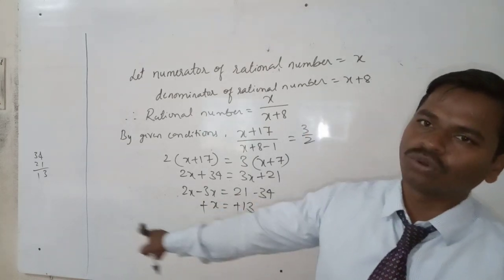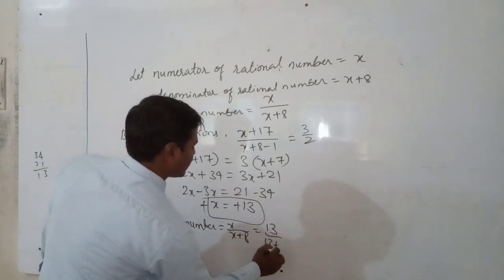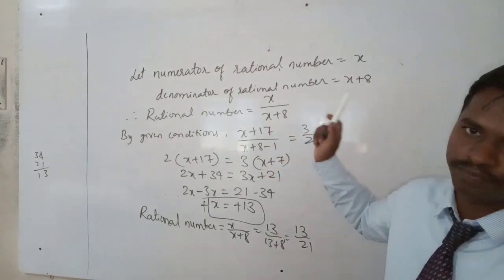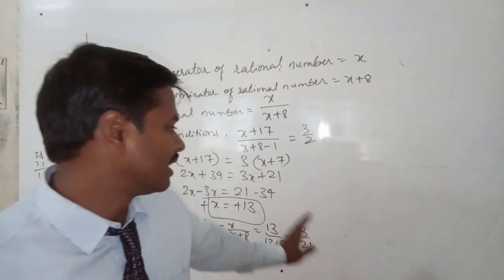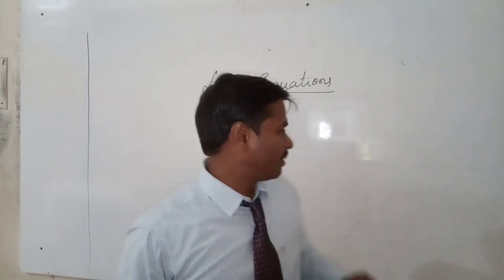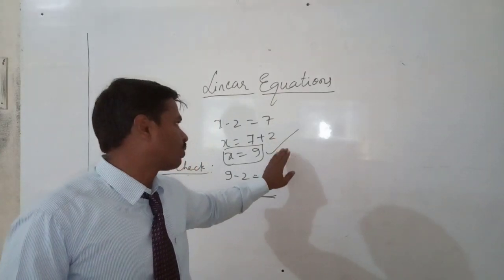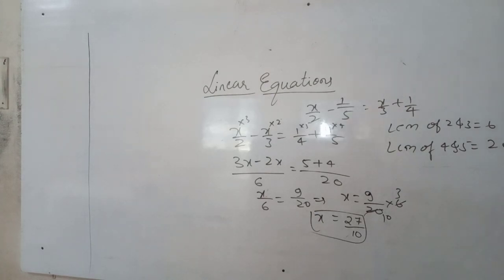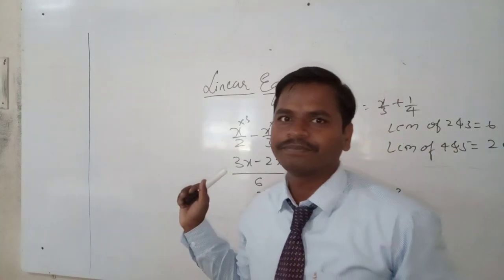8TH EM MATHS LINEAR EQUATIONS BY JAGADISH SIR DAY 7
8TH EM MATHS LINEAR EQUATIONS BY JAGADISH SIR DAY 7